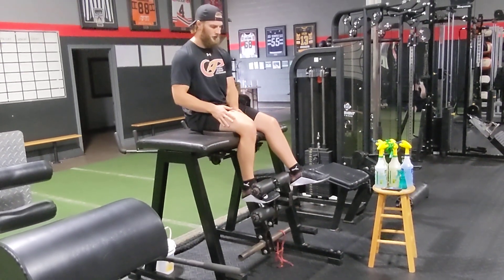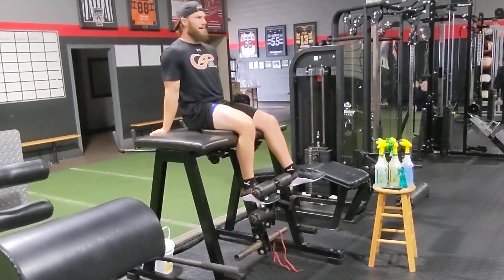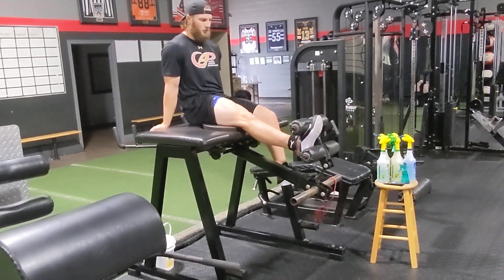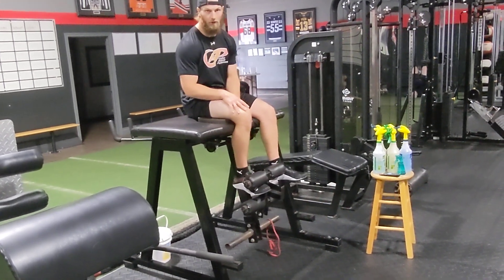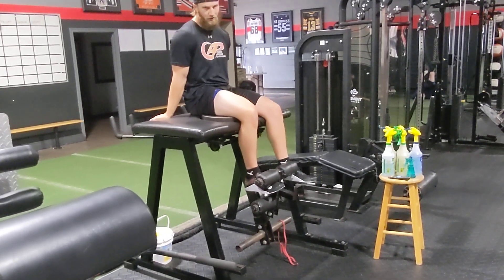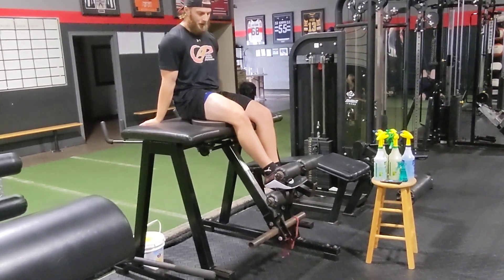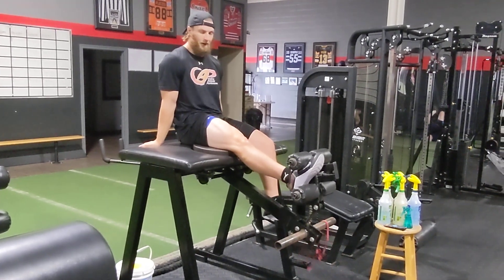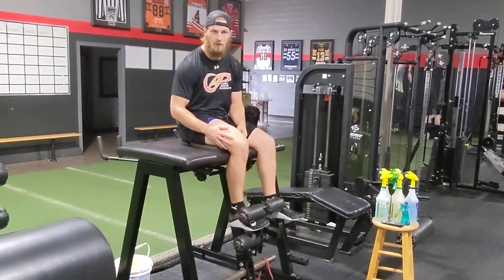Reverse Hyper - Single Leg Extensions - Collins Athletic Performance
Many of our videos are short snippets of exercises we like to use at our facility! Most of the videos are short and not full of detail, since we use these videos as quick exercise examples for our app. While certain videos will have some explanation, along with basic cues, we personally believe that each athlete must be cued differently based off of their weaknesses and limitations. Assuming that there is always one single way to perform an exercise is just inherently wrong.

With that being said, if you would like to know more about an exercise or what we look for when cueing our athletes, shoot us a message and we will be glad to get back to you!

Location - 225 Toman Dr. Waterloo, Ontario